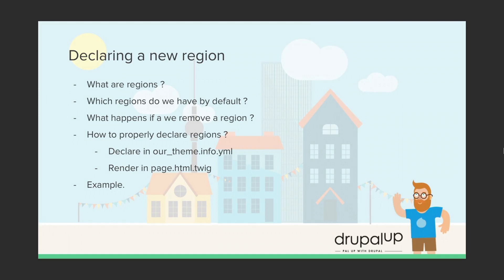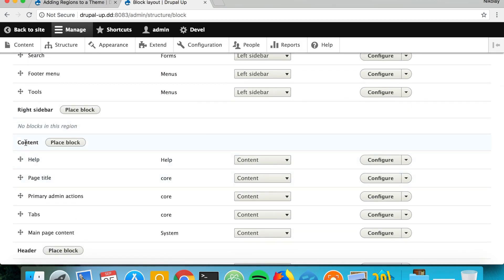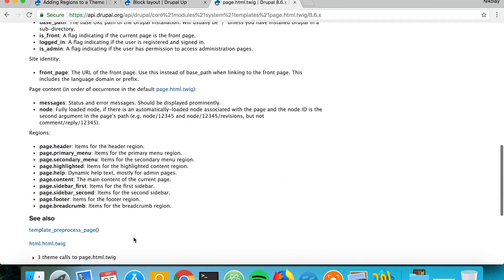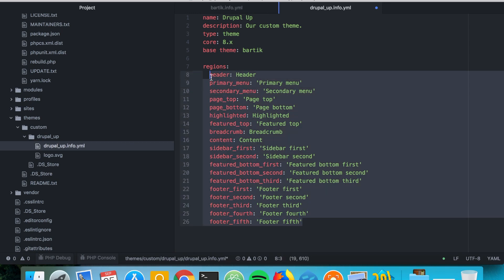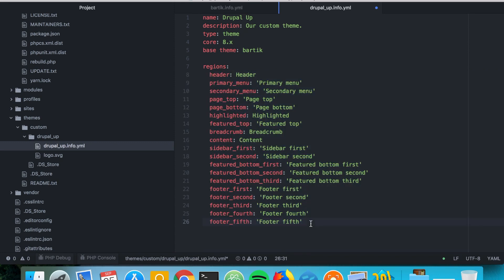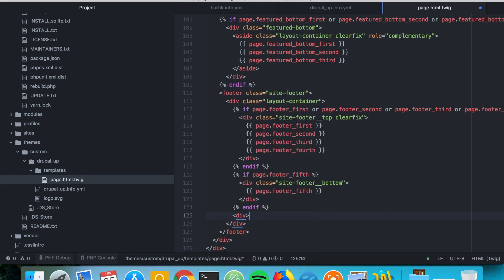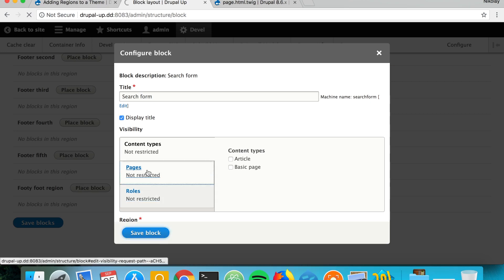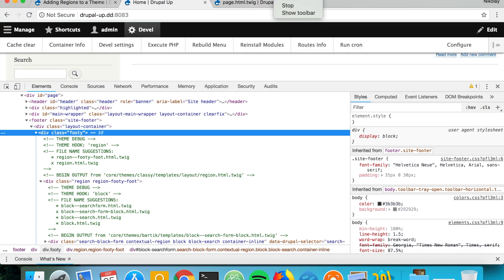Creating a new region in your Drupal 8 theme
In this video, we are going to be creating a new region in our custom Drupal 8 theme.

We are going to learn what regions are, which regions do we have by default, what happens if we remove a region and how to properly declare a region with an example.